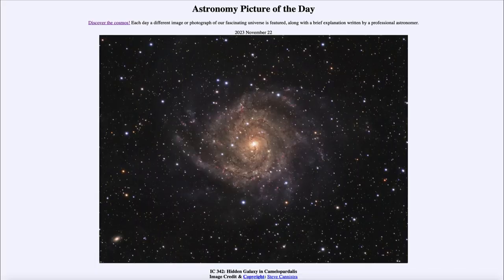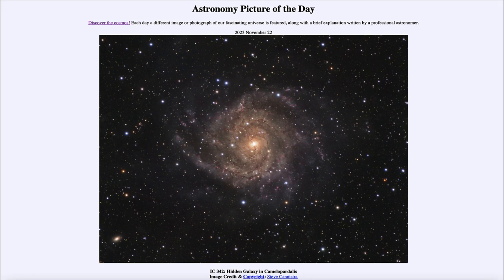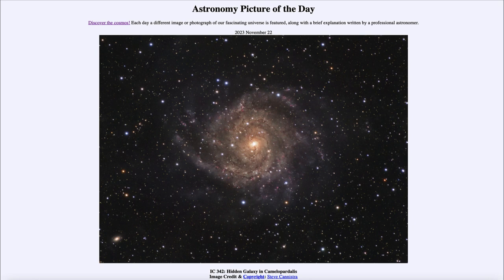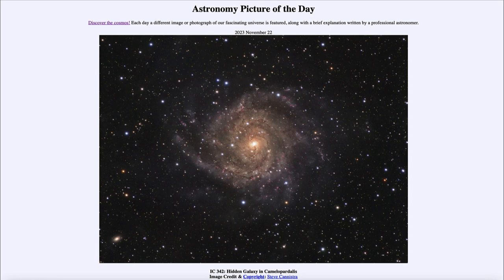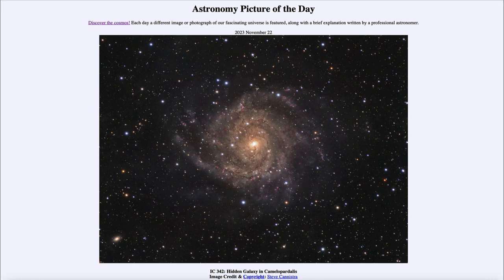2023 November 22 - IC 342: Hidden Galaxy in Camelopardalis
In today's image, we see the Hidden Galaxy which is actually hidden because of its location which means we have to look at it through the plane of the Milky Way Galaxy. The dust in our galaxy will dim and redden the light from this galaxy making it harder to see.